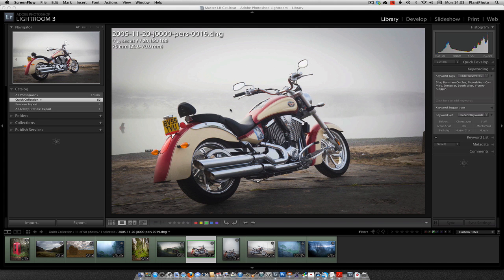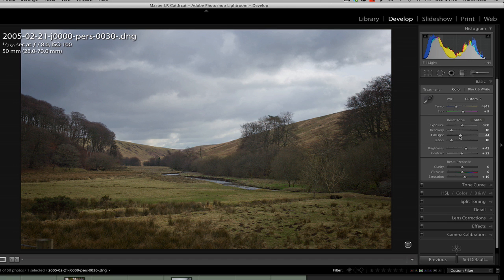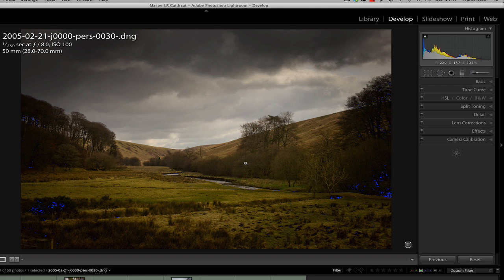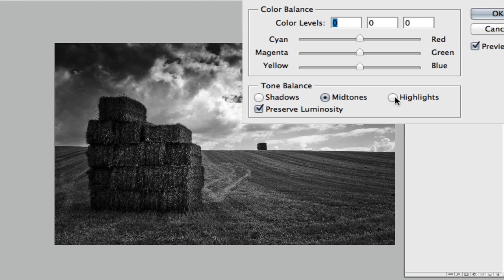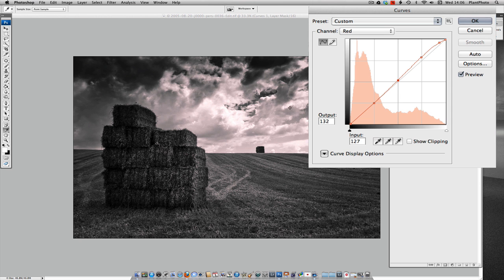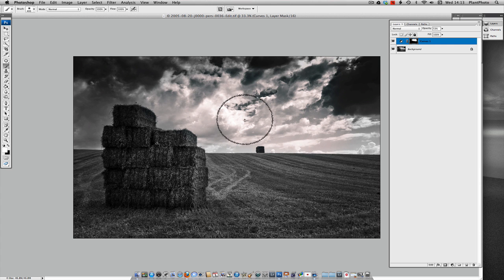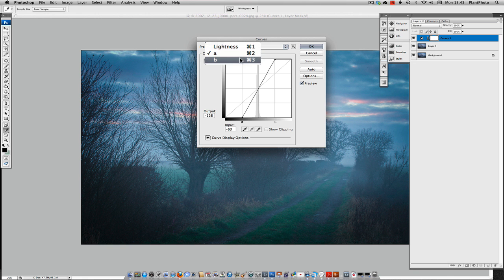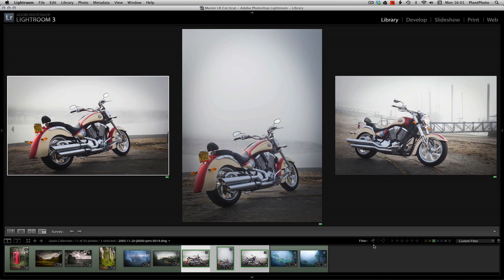How to Process Photos Taken on Overcast Days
You'll often hear that overcast days are great for photography because the light is soft and shadows are nicely filled. However, it's more appropriate to say that cloudy days give you the best starting point for images. Straight out of the camera, these images can lack contrast, saturation and look pretty terrible. In today's tutorial, I want to show you how to take advantage of that wonderful soft light otherwise dreary days can provide.